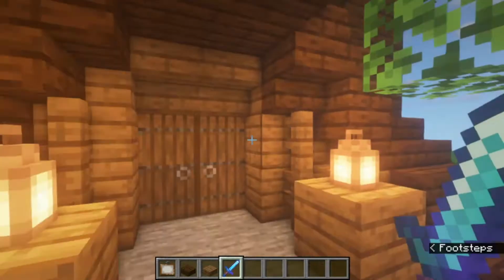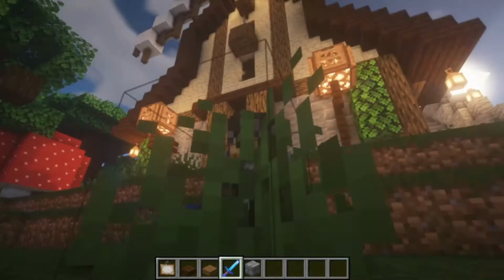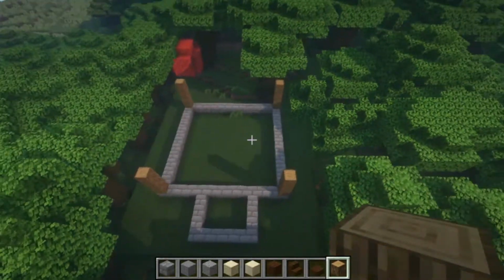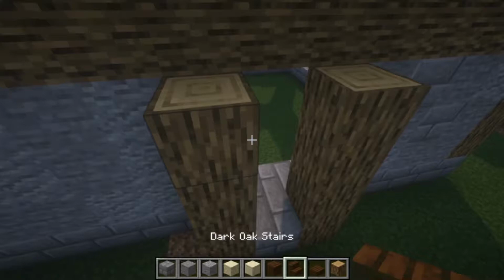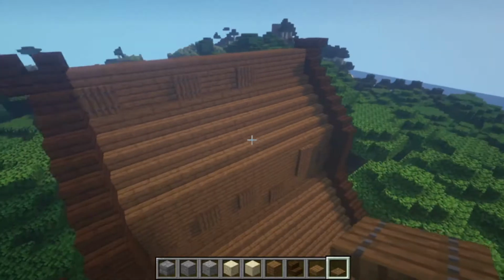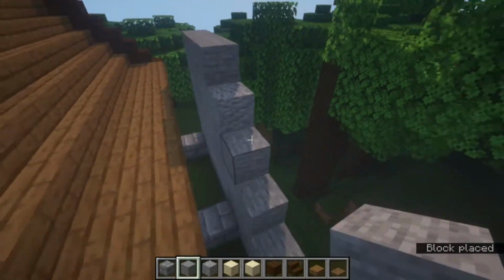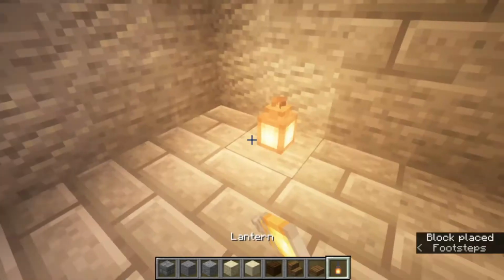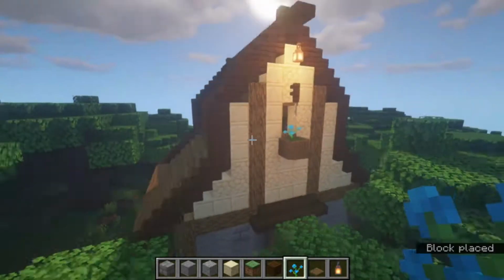Epic House-Minecraft Building tutorial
This is the best Dark Oak Forest House building tutorial.

It looks great in a forest and lone place.
It is a seriously easy build with easy to follow tutorial.